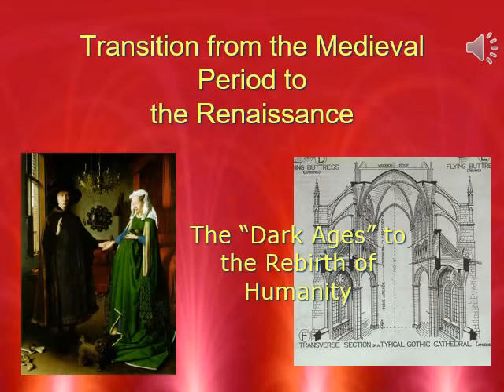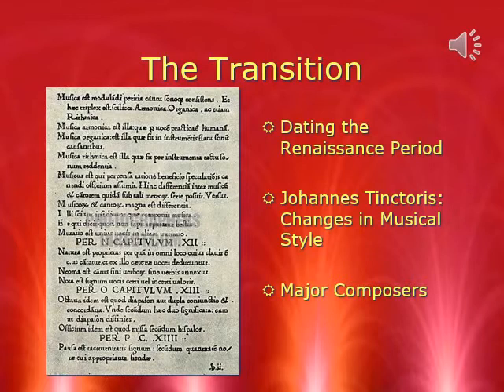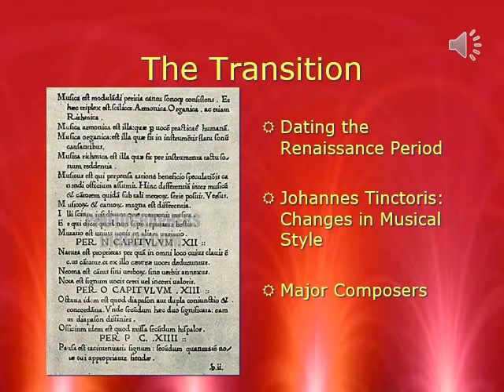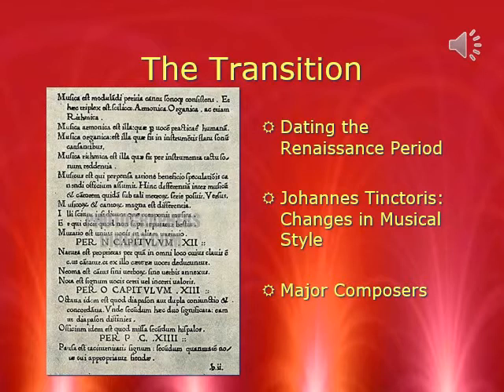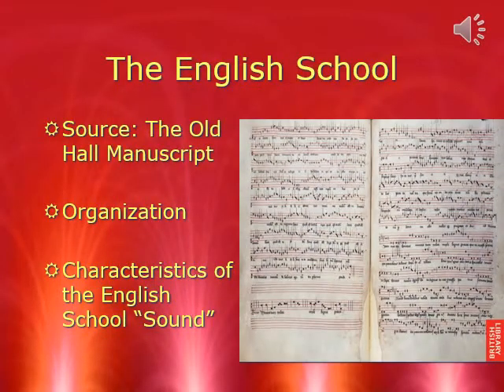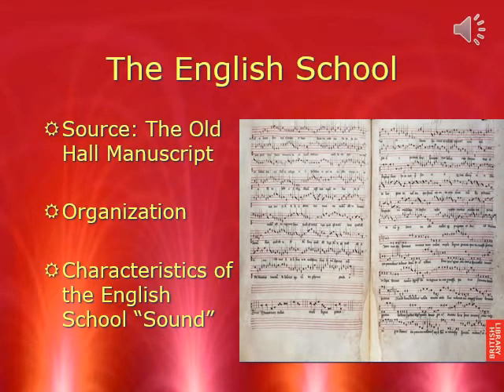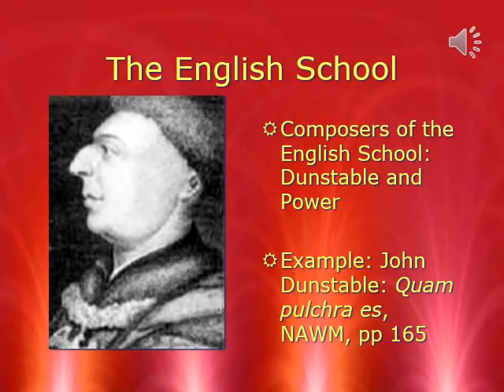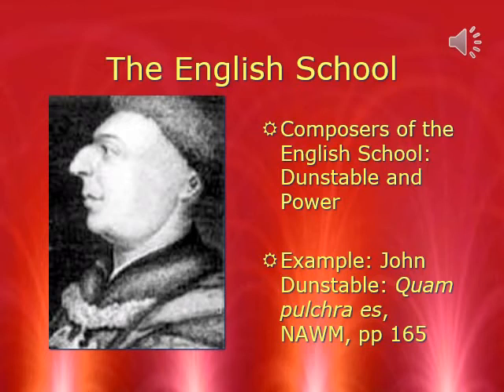Presentation 9 Transition from the Medieval Period to the Renaissance